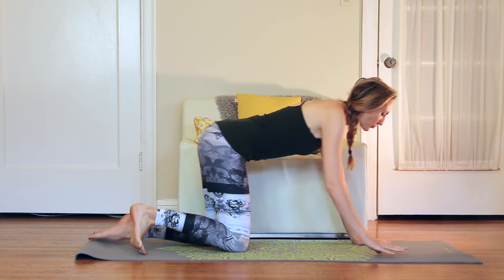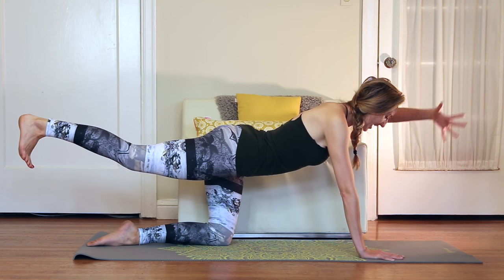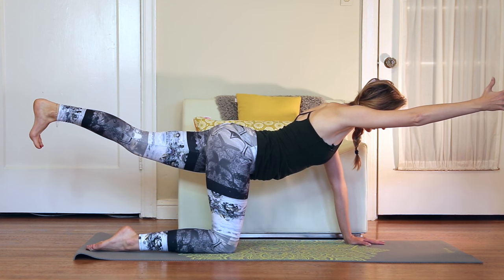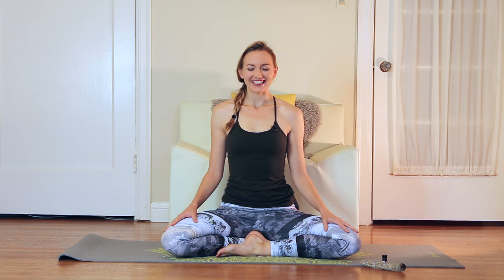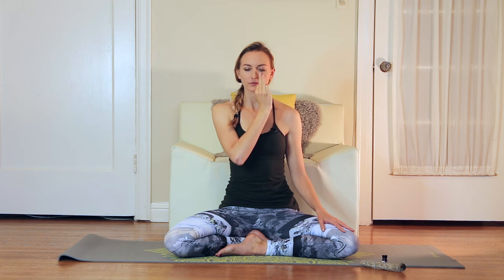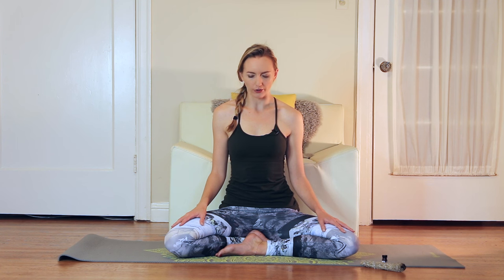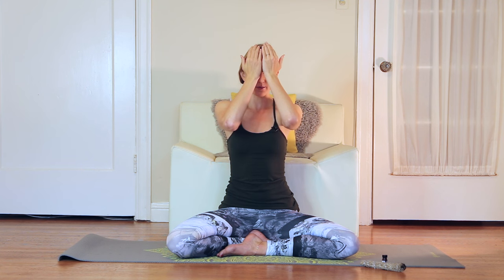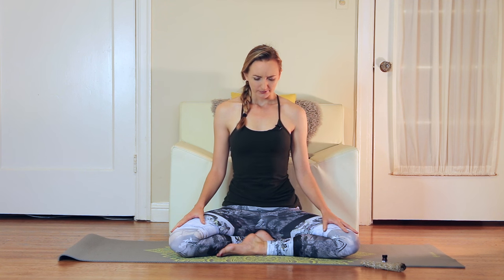Day 11 BALANCE - Meditation to Calm Down - 18 Days of Yoga for Your Body & Soul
In this 25-minute class, we prepare the body to meditate w/ a short warm-up before practicing Alternate Nostril Breathing. If you’re feeling stressed, emotional or angry, this peaceful practice will calm you down.

??Questions??

Top by Beyond Yoga
Pants by Onzie
Chattra Pranayama Bolster
Mat by Gaiam (Citrus Sundial Mat)

In this 25-minute class, we prepare the body to meditate with a short warm-up before practicing Alternate Nostril Breathing (Nadi Shodhan Pranayama). This breathing technique eliminates tension, fatigue and profoundly soothes the body. If you’re feeling stressed, emotional or angry, this peaceful practice will calm you down. Ideal to practice anytime you feel something is out of balance in your life.